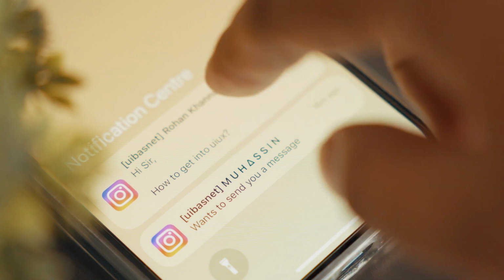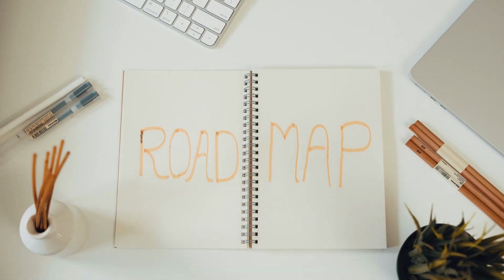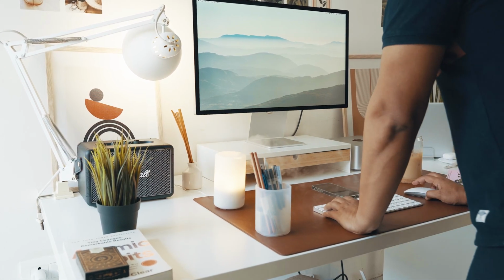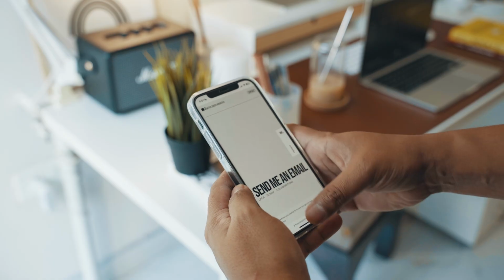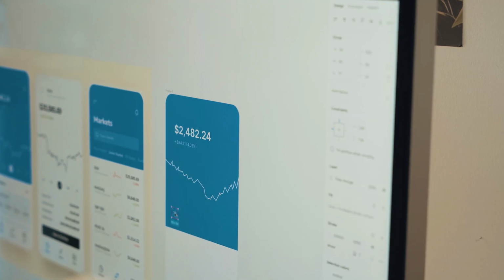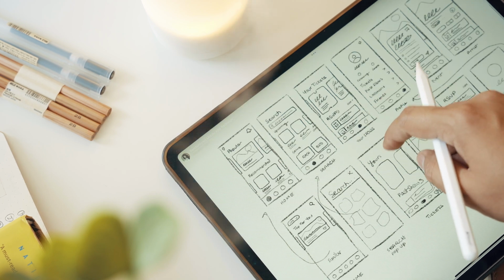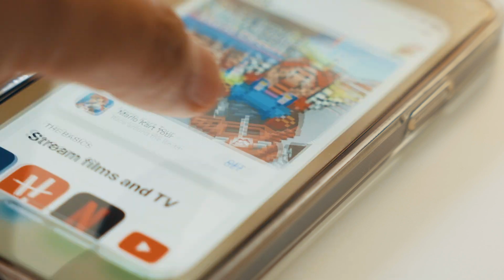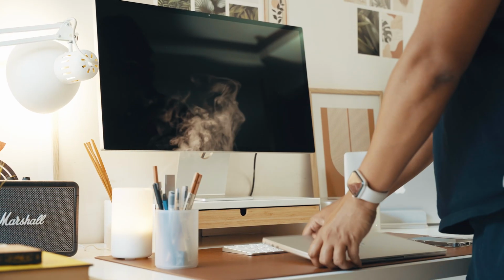A Roadmap for Aspiring UI/UX Designers | Vlog 03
Are you an aspiring UI/UX designer looking to build a successful career in this exciting field? If yes, then this video is for you!

In this video, I'll be discussing a roadmap for aspiring UI/UX designers that will help you get started on the right track. I'll cover the essential skills and tools you need to master, what to learn and where to showcase your portfolio.

Chapters

00:00 Into
00:11 Why this video?
01:04 Is this career for you?
01:40 The roadmap
03:41 Sponsor
04:04 Conclusion